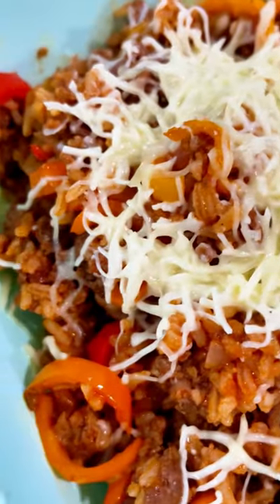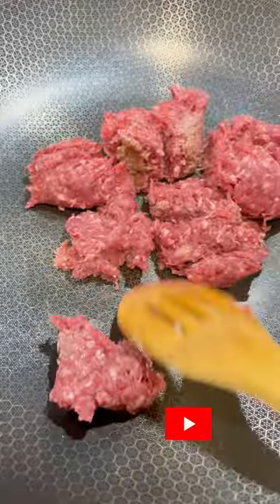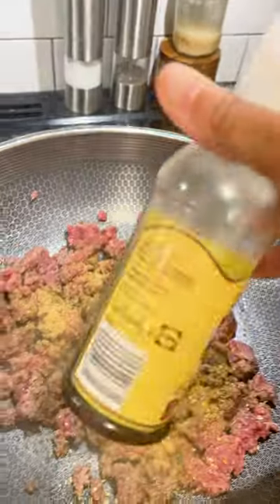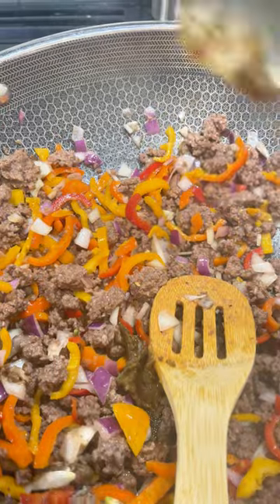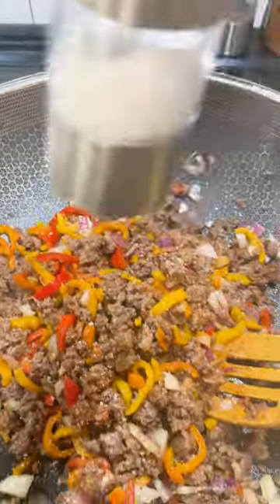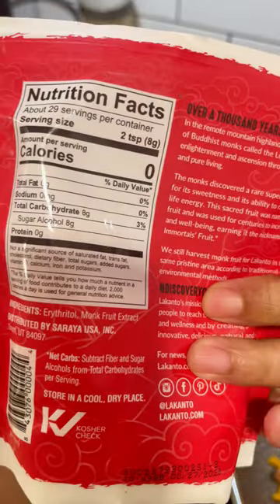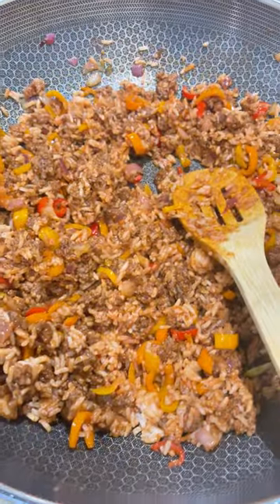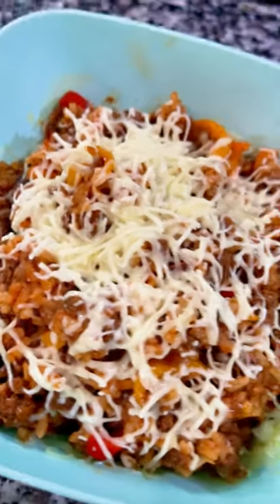Delicious Stuffed Pepper Bowl in 30 Minutes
Check out this delicious Stuffed Pepper Bowl guide! With lean beef, colorful peppers, and a savory sauce, this recipe is perfect for your weekday rotation. This recipe is a simple and macro-friendly meal idea.